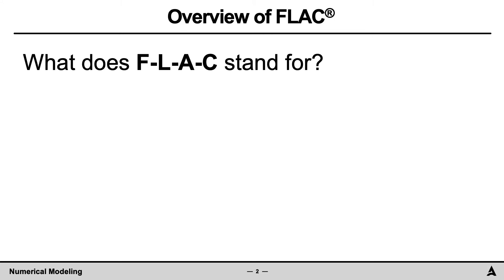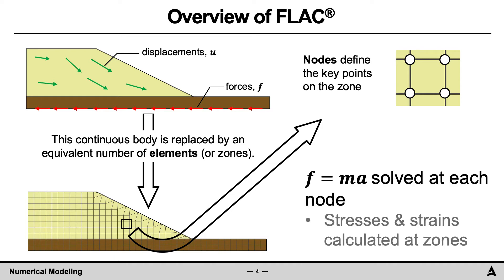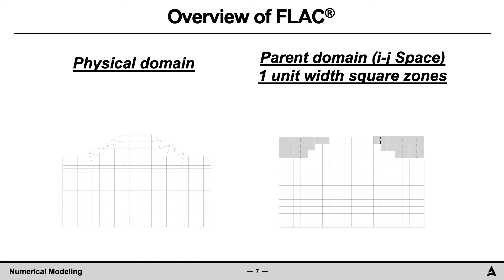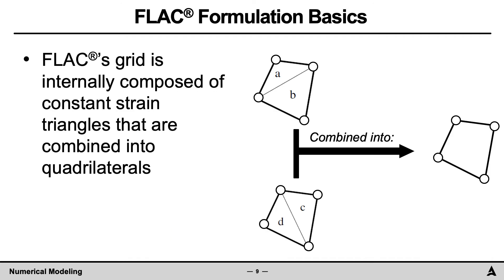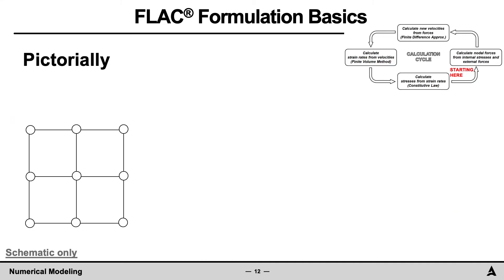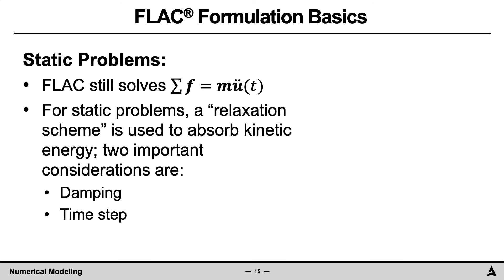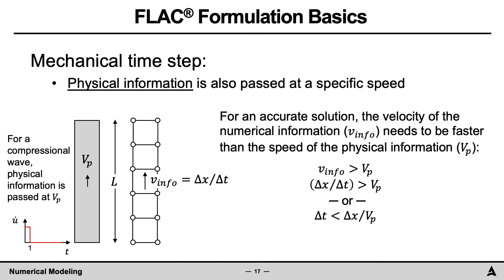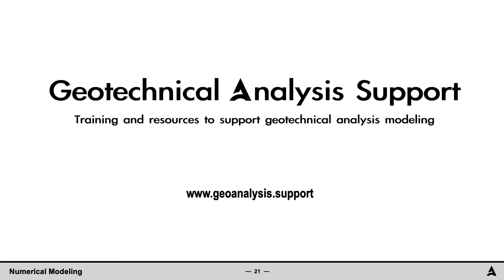Numerical Modeling (FLAC) - Part 2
In this three-part video, the basics of FLAC and how the equations of motion are solved will be covered. In addition, the scripting language available in FLAC, called FISH will be introduced. The goal of these videos is to provide the basics of FLAC so that users of the program will better understand the numerical details of the program.

In this video, part 2, the numerical procedures used in FLAC will be covered.